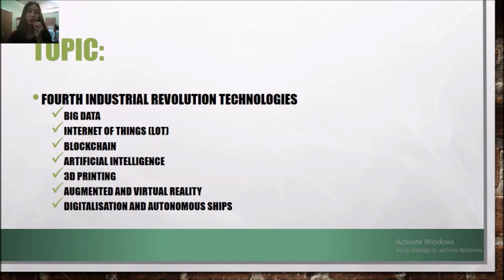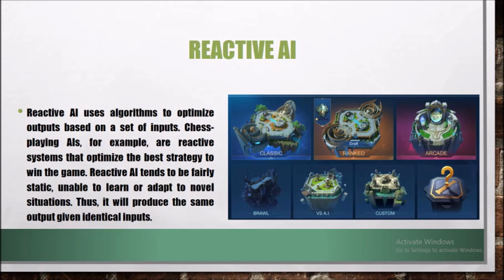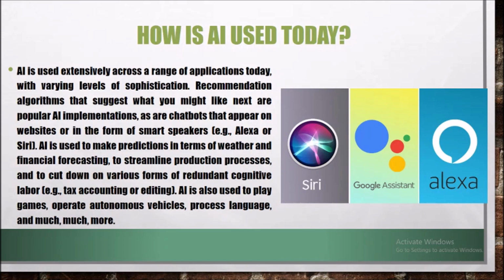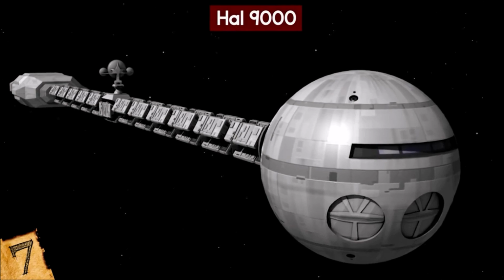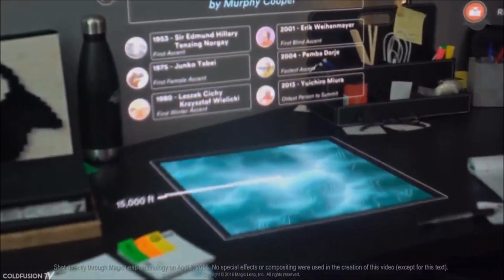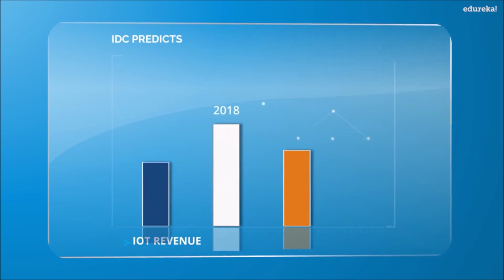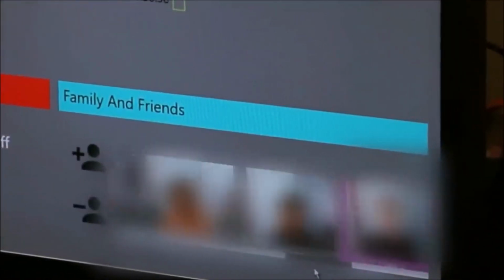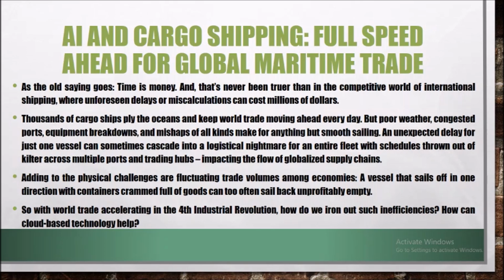Guided Learning Video Week 8